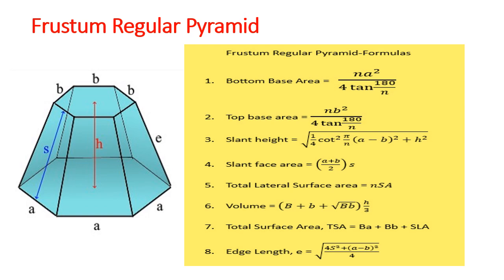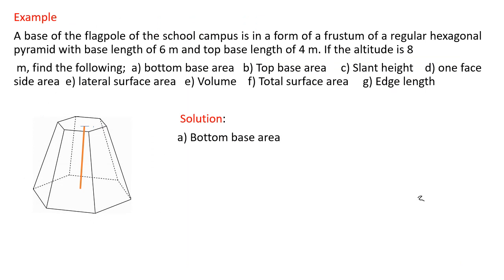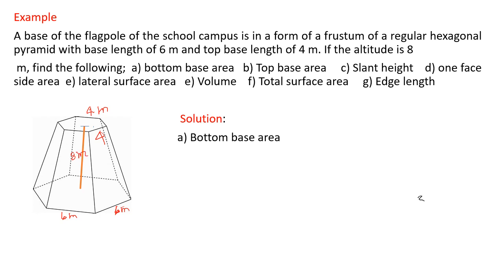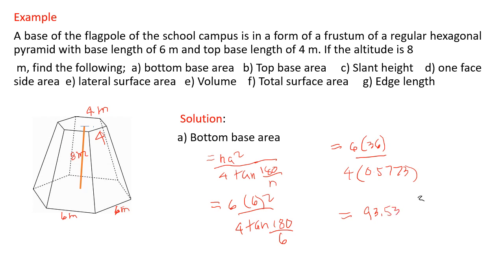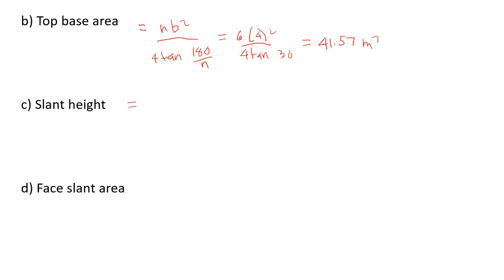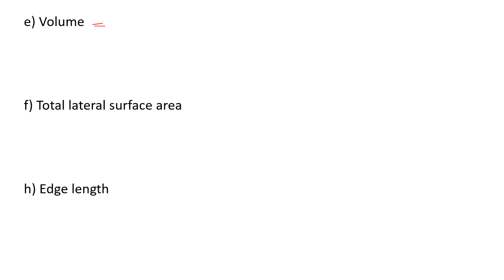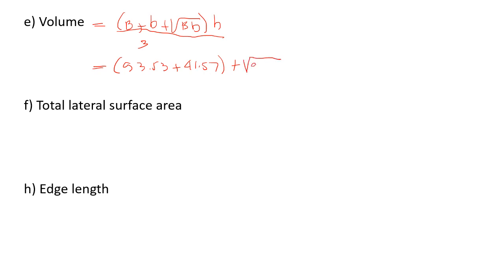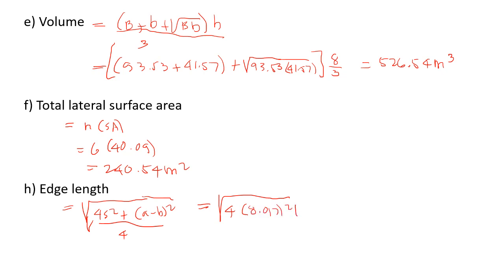Frustum of a Pyramid